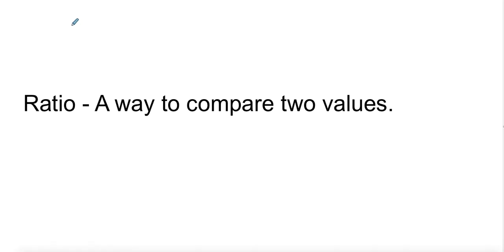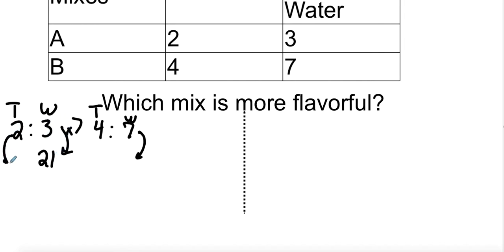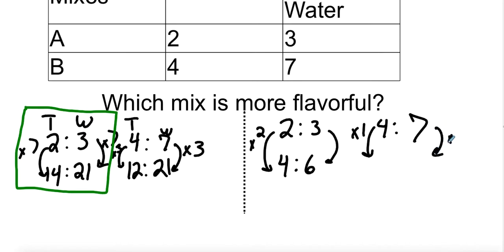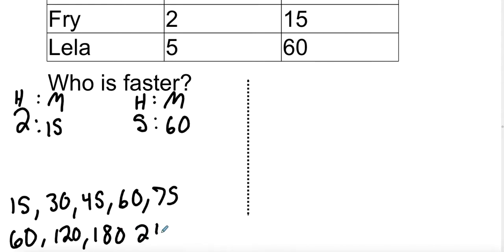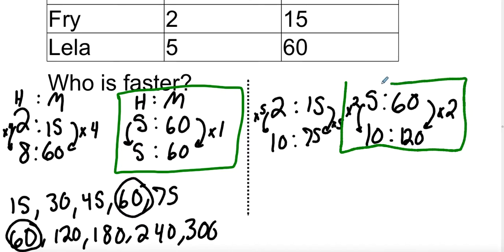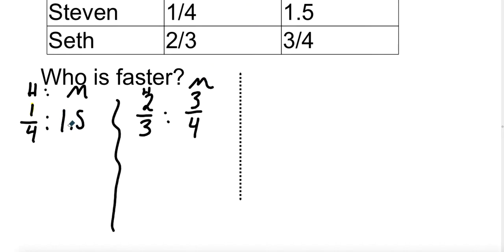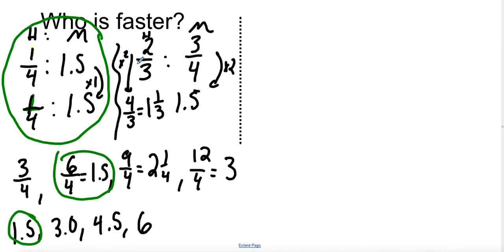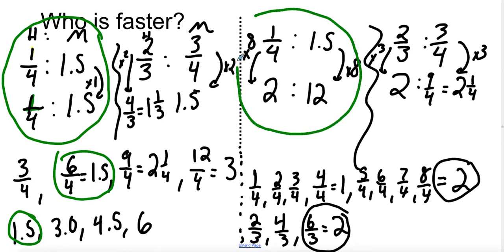Comparing Ratios Help Video